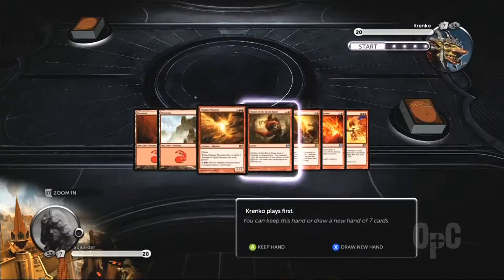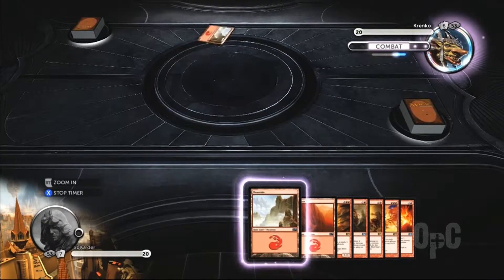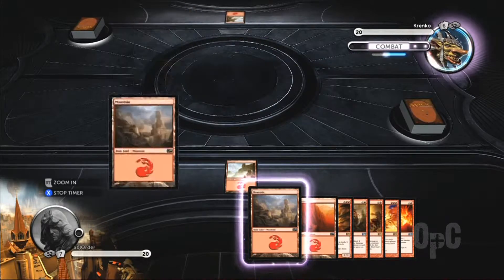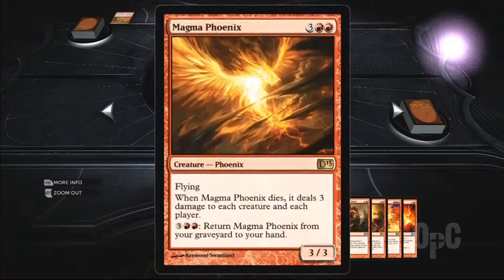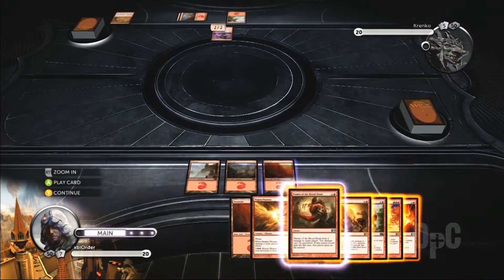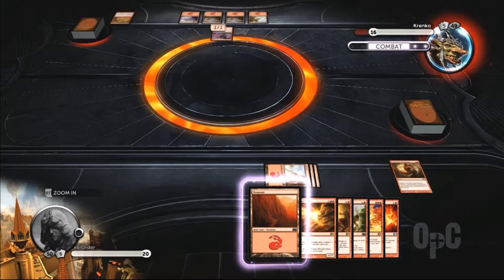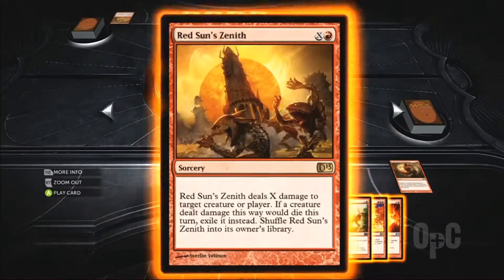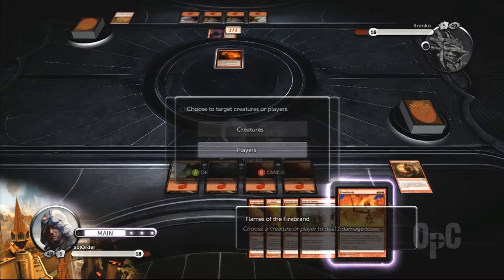Krenko Revenge Campaign Born of Flame Deck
Please 'Thumbs Up' if this video helps you.

Use this gameplay clip to help you beat Krenko in the Revenge Campaign with the Born of Flame deck.